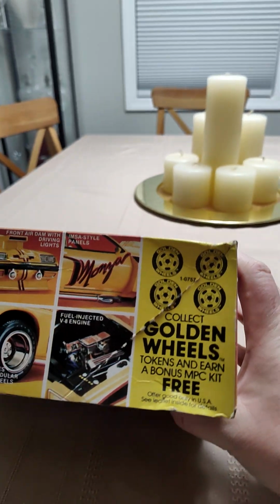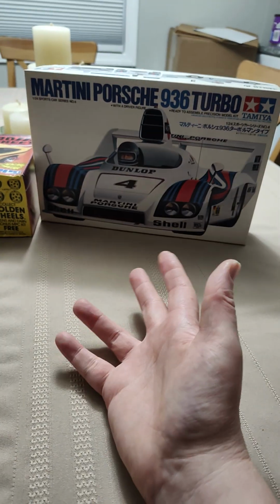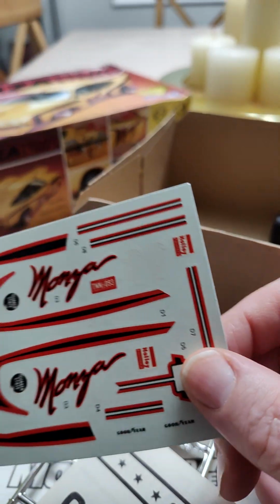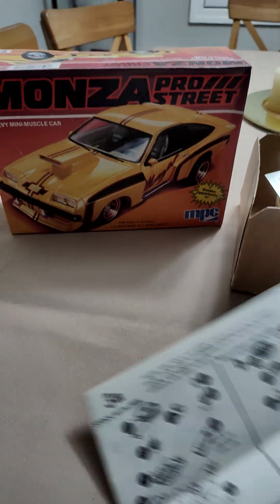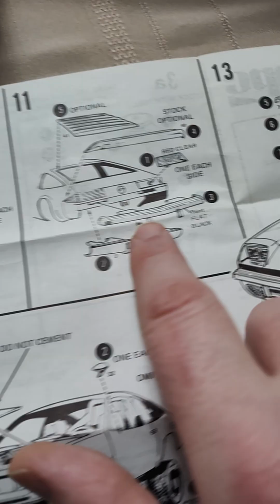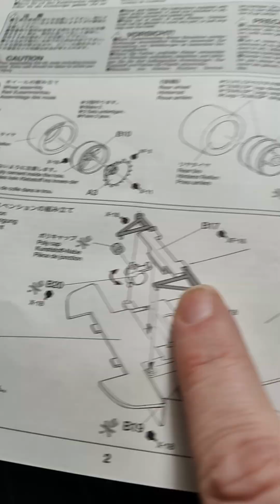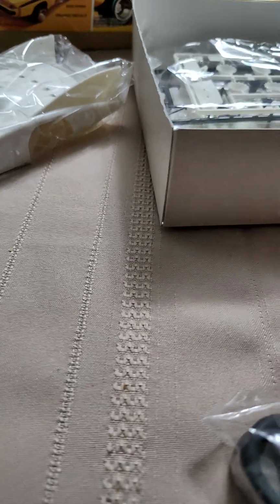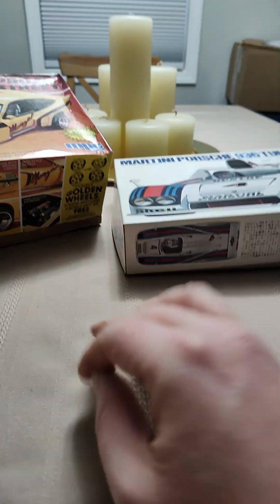two vintage but rare kits in a future project build.